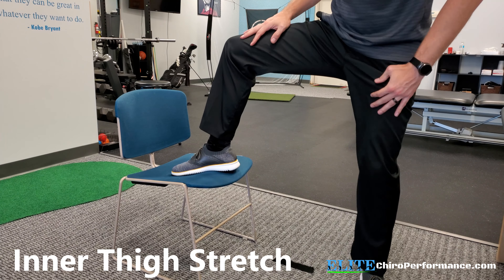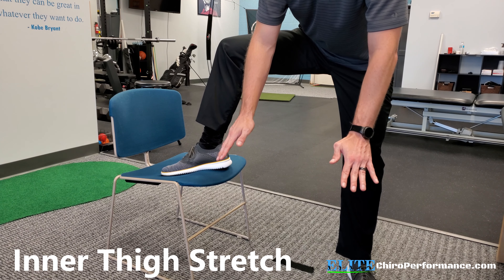Best Inner Thigh Stretch | Chesterfield Chiropractor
𝐁𝐄𝐒𝐓 𝐈𝐍𝐍𝐄𝐑 𝐓𝐇𝐈𝐆𝐇 𝐒𝐓𝐑𝐄𝐓𝐂𝐇⁣
🔹The inner thigh muscles consist of the medial hamstrings and the adductors (groin).  They are often tight and tender due to the many movement roles they are involved in.⁣
🔹This video lays out a few strategies to help decrease the tone in these muscles.⁣
𝐎𝐩𝐭𝐢𝐨𝐧 #𝟏 (𝐚𝐝𝐝𝐮𝐜𝐭𝐨𝐫 𝐛𝐢𝐚𝐬)⁣
1️⃣Prop foot on chair/stool with knee at about 45` to torso.  Turn the foot out.⁣
2️⃣Hinge through the hips and lean forward.⁣
Slightly push the knee backwards with your elbow.⁣
3️⃣Rotate the pelvis away as tolerated.⁣
𝐎𝐩𝐭𝐢𝐨𝐧 #𝟐 (𝐡𝐚𝐦𝐬𝐭𝐫𝐢𝐧𝐠 𝐛𝐢𝐚𝐬)⁣
1️⃣Prop foot on chair but with knee straight.⁣
2️⃣Hinge through hips and lean forward.⁣
3️⃣Plantarflex and evert the ankle (push toes down and away).⁣
4️⃣Reach for the floor as tolerated.⁣
🔹This is a great way to stretch the 𝘴𝘦𝘮𝘪𝘵𝘦𝘯𝘥𝘪𝘯𝘰𝘴𝘪𝘴 and 𝘴𝘦𝘮𝘪𝘮𝘦𝘮𝘣𝘳𝘢𝘯𝘰𝘴𝘪𝘴 muscles.⁣
🚫Make sure to avoid a pinch in the hips.  DO NOT over stretch or stretch too often.

Thank you for tuning in to our channel!  Elite Chiropractic and Performance is a chiropractic and rehab clinic located in Chesterfield, MO.  As your Chesterfield Chiropractor, We aim to provide valuable content to improve the way we move and function in life.  This channel serves as a direct resource for our patients to review the concepts that we cover during their visits.